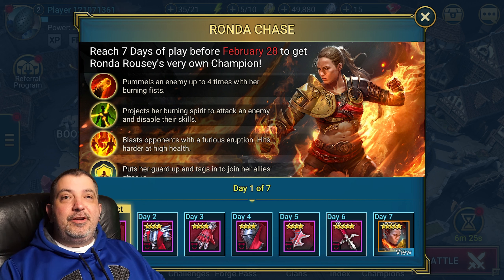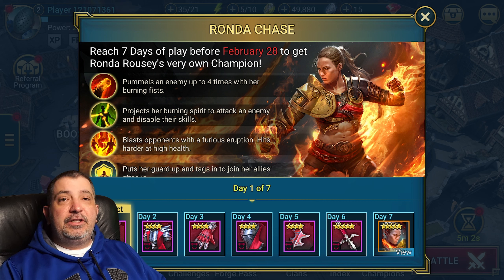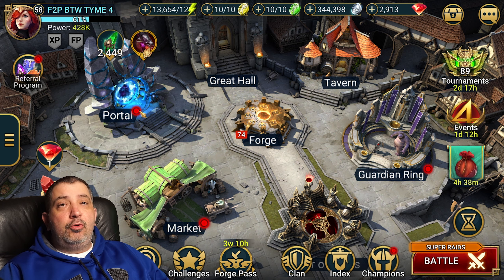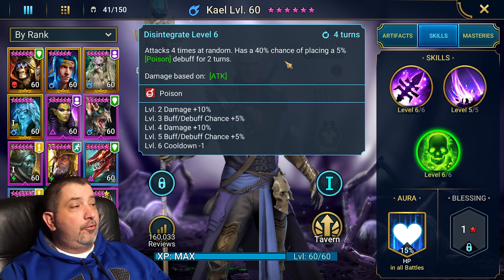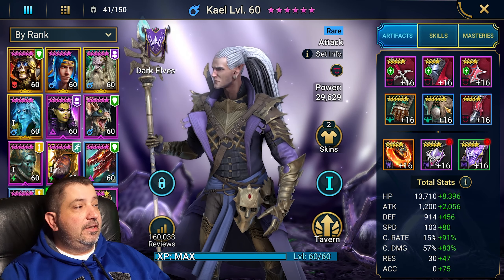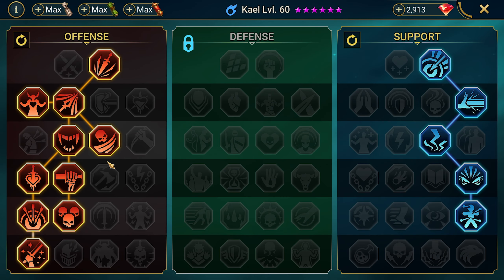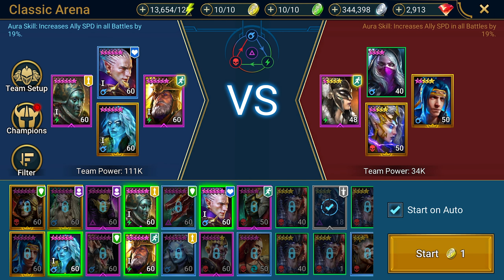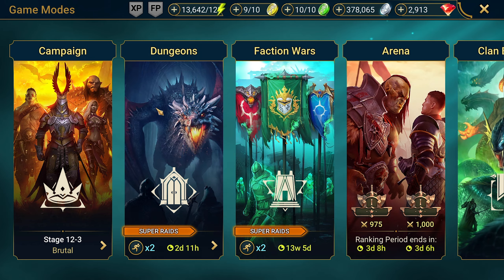Kael: The Ultimate Free-to-Play Champion Guide for Raid Shadow Legends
In this video, we will be discussing early game strategies and builds for players who are just starting out or are playing Free to play. Kael is a powerful champion that can be incredibly effective in the early game with the right build and playstyle. We will be going over the best Skills, artifacts, and masteries to use with Kael to ensure you have the best chance at success. Additionally, we will also give you tips and tricks on how to use Kael effectively in battle. Whether you're a new player or looking to improve your early game performance, this video is for you!

✅Infinite Multi Battles ✅ Macros ✅ Roll Gear Faster ✅ Easy Referrals

📲🏆 TYME'S TOP BLUESTACKS GAMES TO TRY CURRENTLY 🏆📲